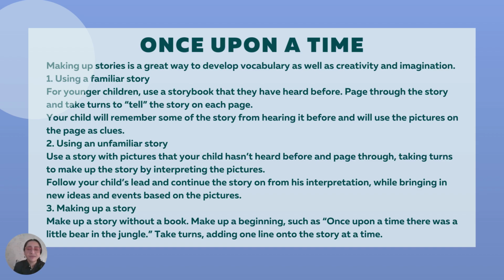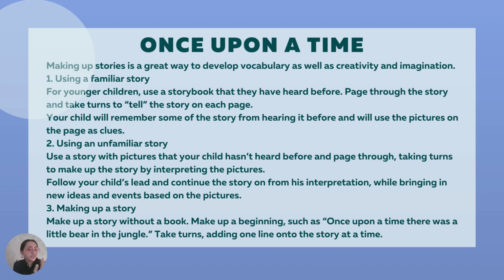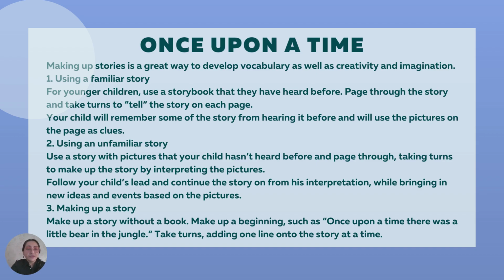How to increase their expressive vocabulary Part 2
How storytelling can aid their expressive vocabulary.